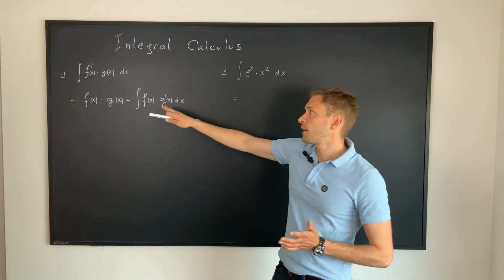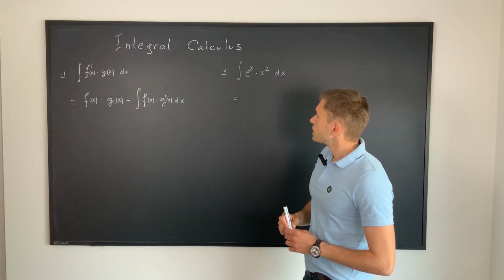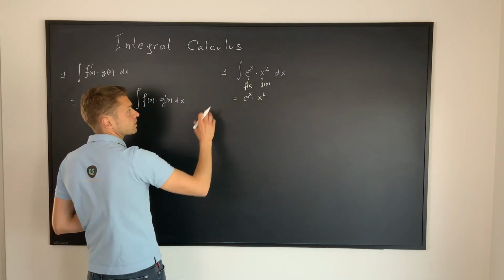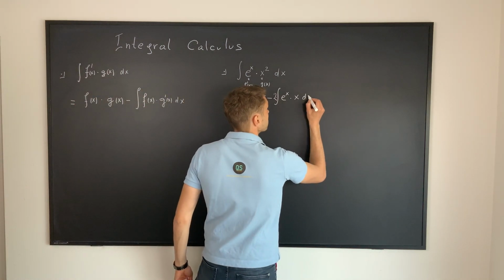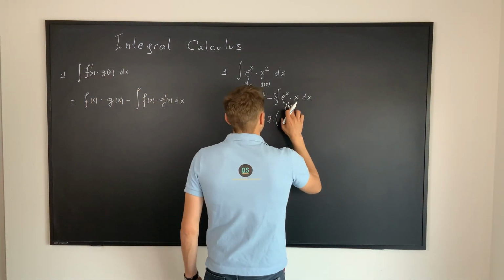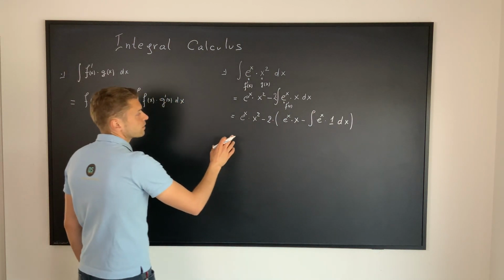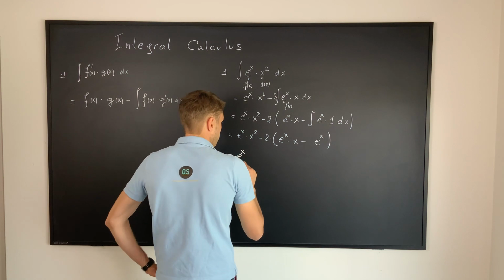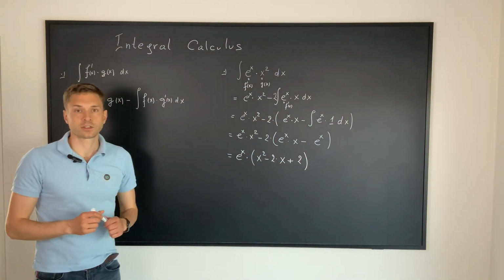How to solve an integral using partial integration?